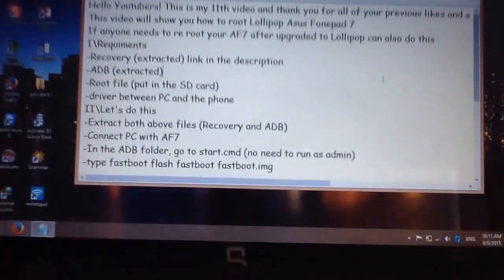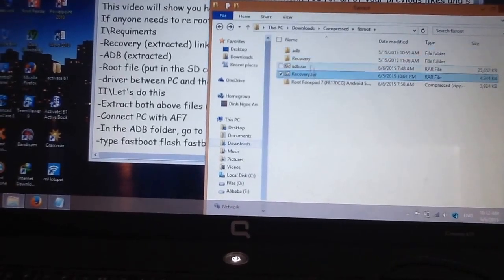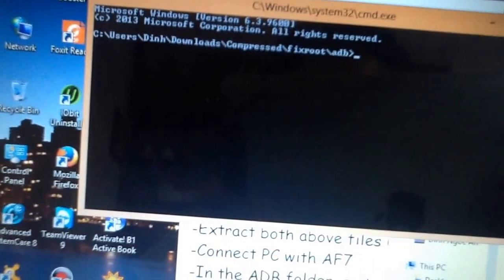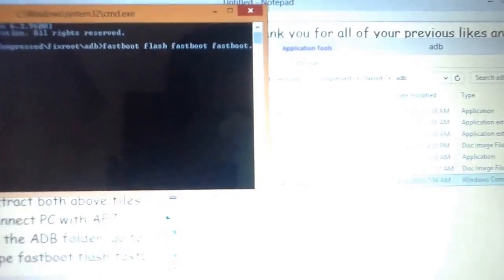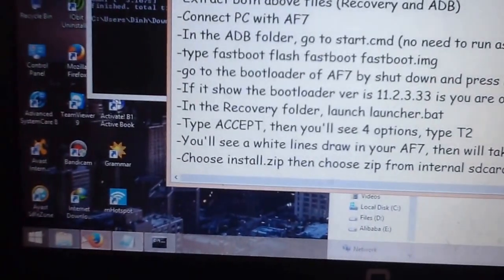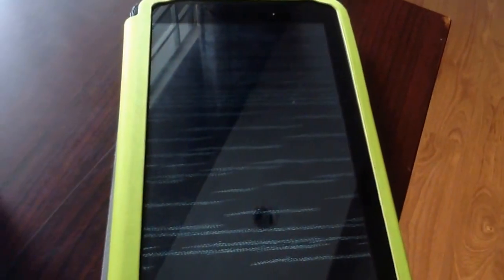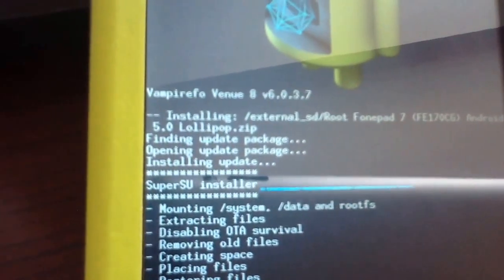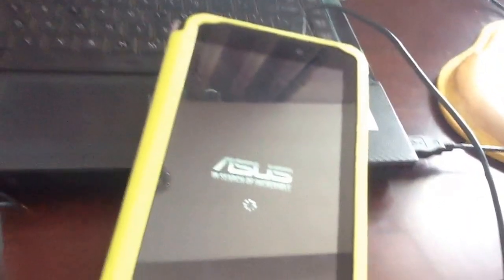Root Asus Fonepad 7 Lollipop (Fix SuperSU needs re-root)